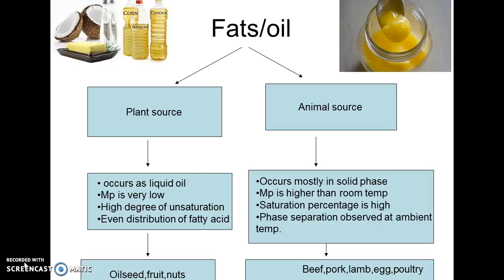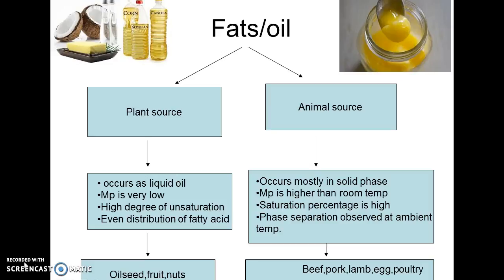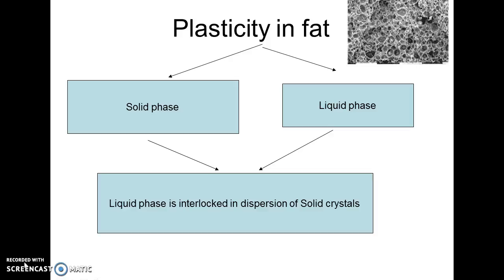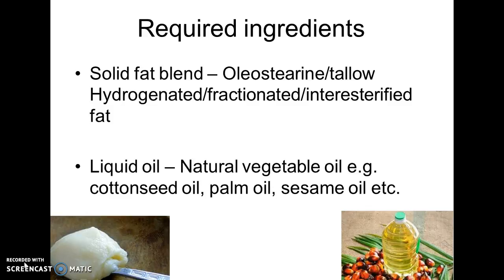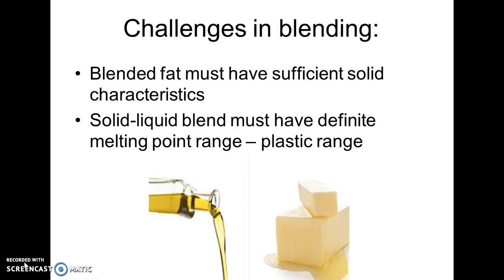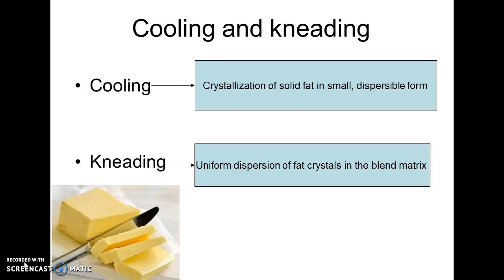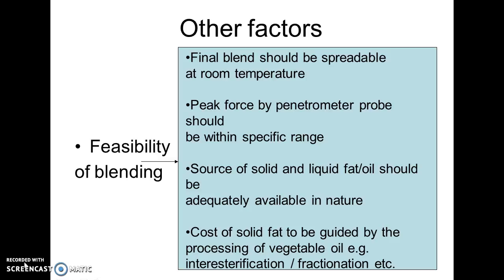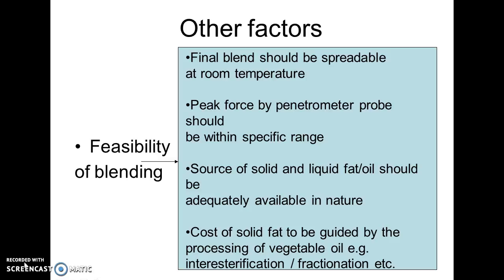Plasticity and Natural Fats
Processing of Vegetable Oil To Plastic Fat